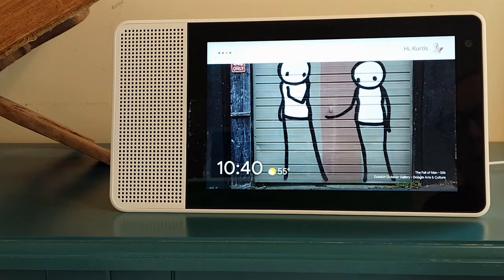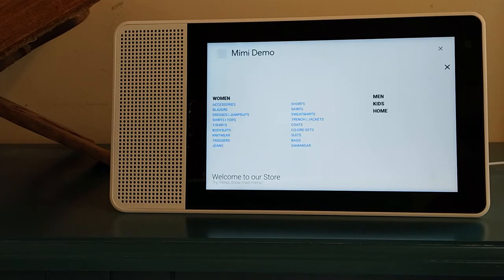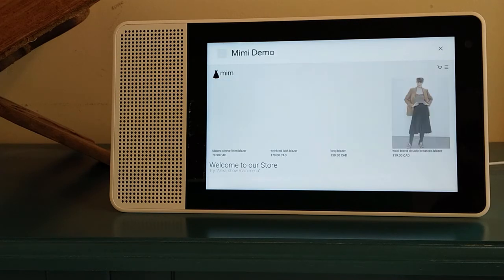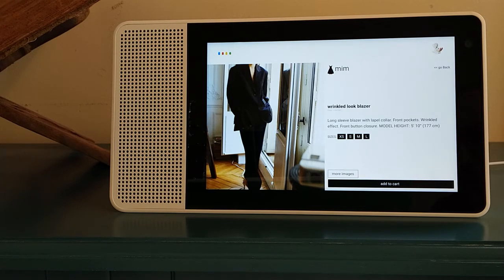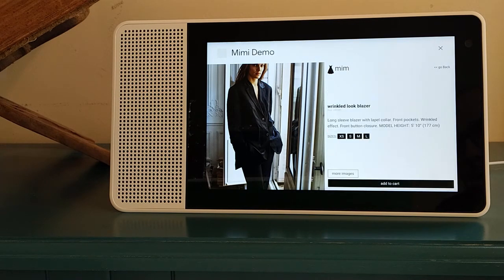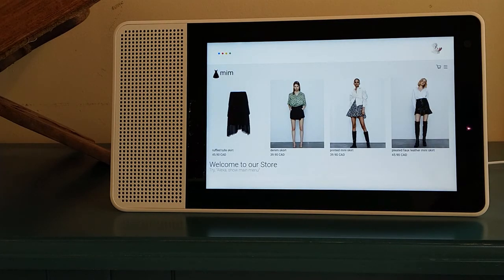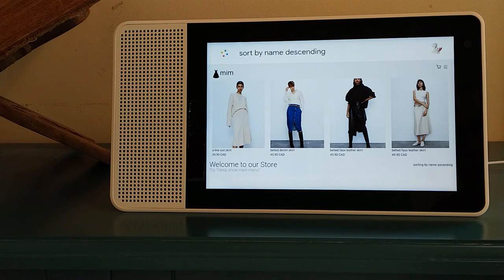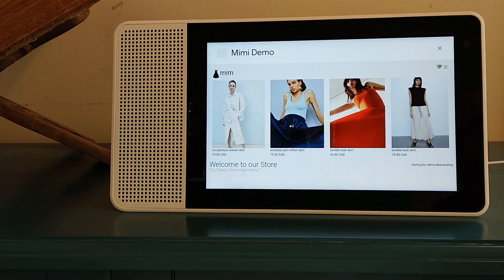VoiceFlip Demo - Fashion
Quick demo of the features available on VoiceFlip for fashion merchants who want to sell their products and engage with customers on Google Assistant, Alexa and Siri!